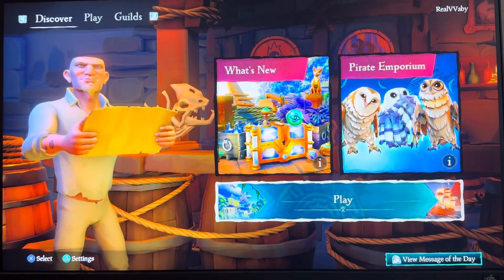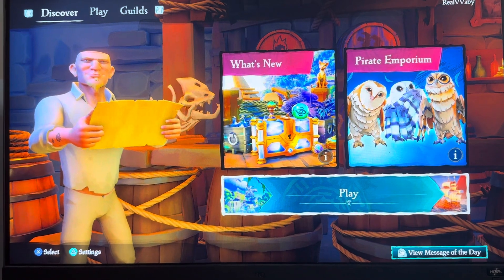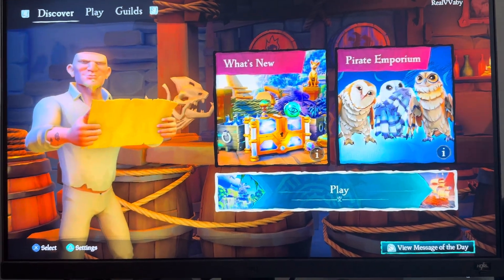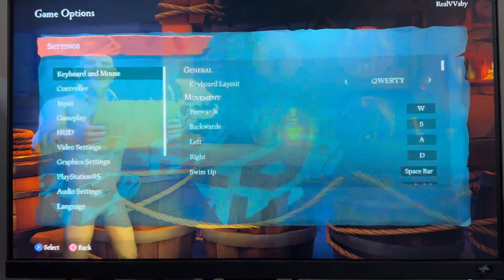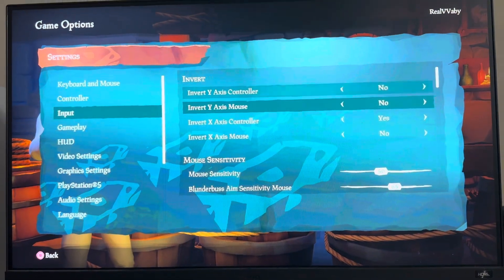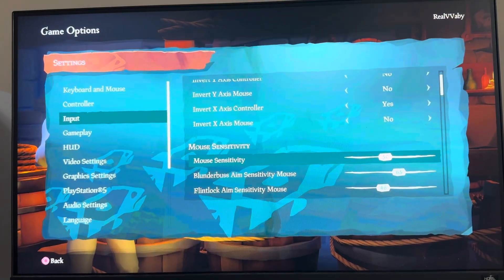Sea of Thieves PS5: How to Change Mouse Sensitivity Tutorial! (For Beginners)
God bless and hope this helped you! Sea of Thieves PS5: How to Change Mouse Sensitivity Tutorial! (For Beginners)